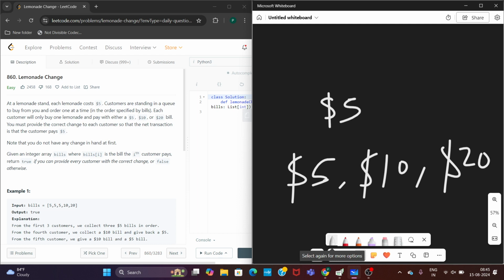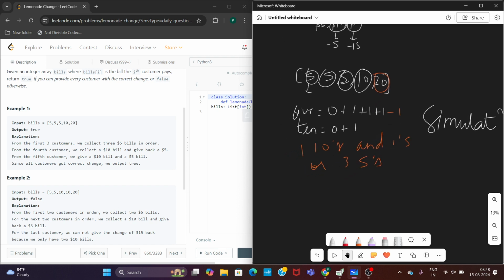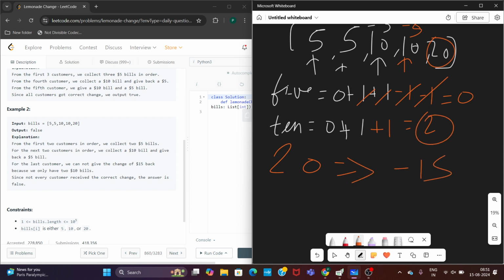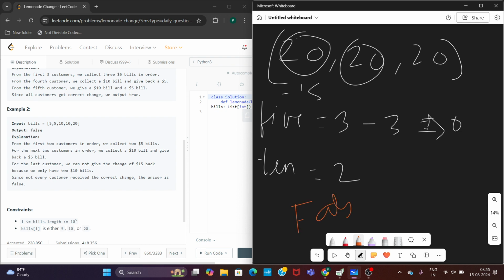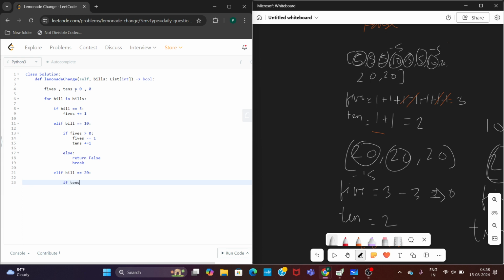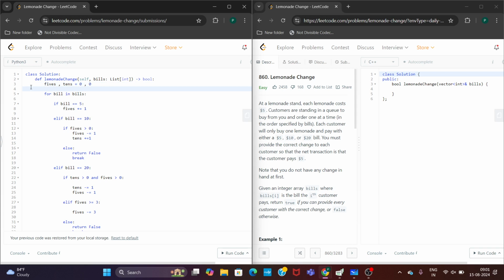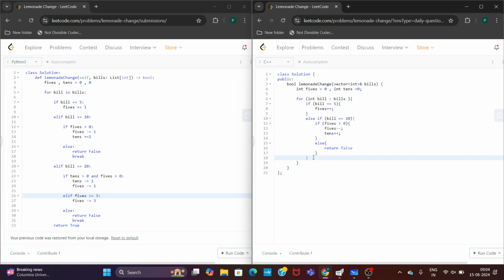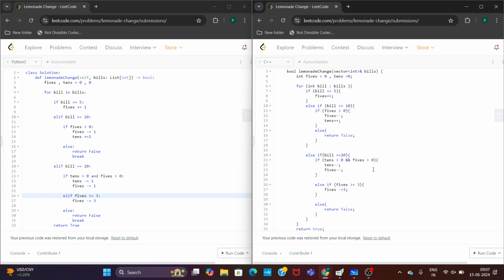860. Lemonade Change Python and C++| 🔥🎯PYTHON VS C++ 🔥🎯 |Leetcode POTD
860. Lemonade Change Python and C++| 🔥🎯PYTHON VS C++ 🔥🎯 |Leetcode POTD

Github Code Link : C++ and Python

Amazon Links for buying items:

Apple 2023 MacBook Pro:

Happy coding!